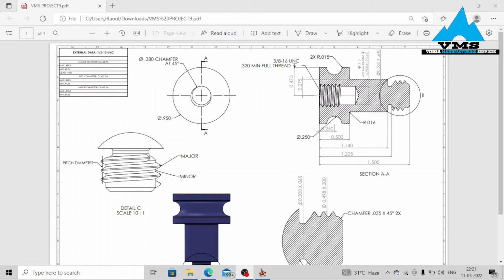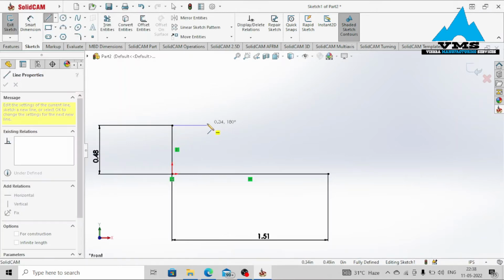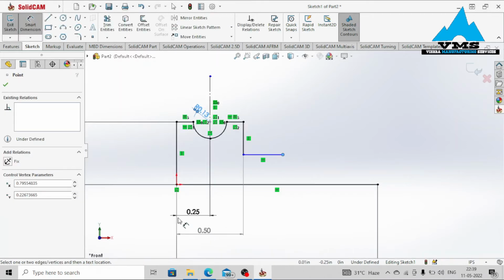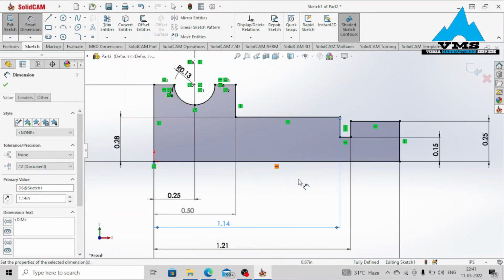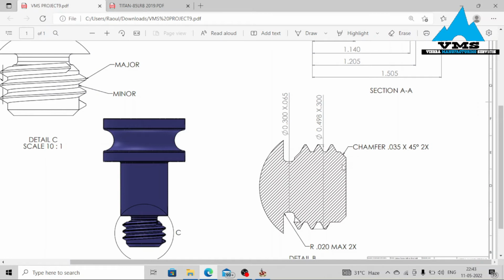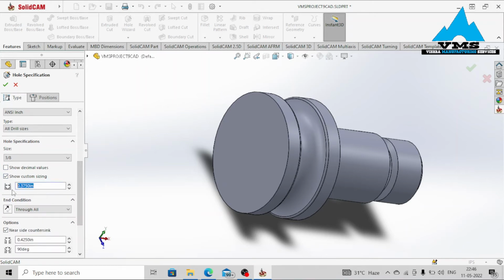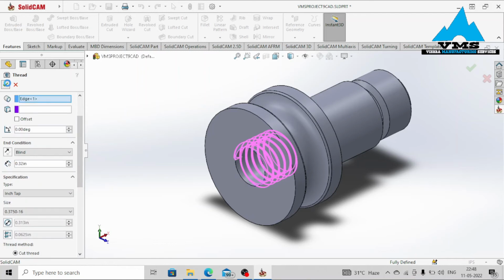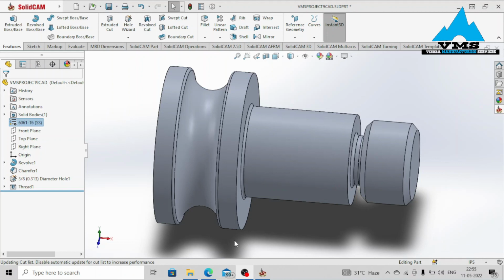VMS project 9/CAD/TITAN-85L ROCKET SERIES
Introduction of the Rocket Series Part-2